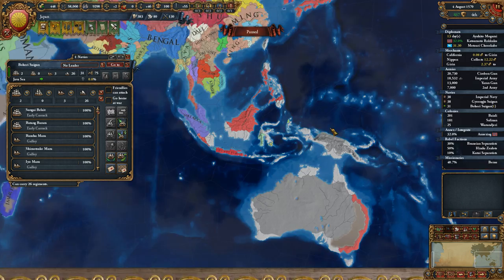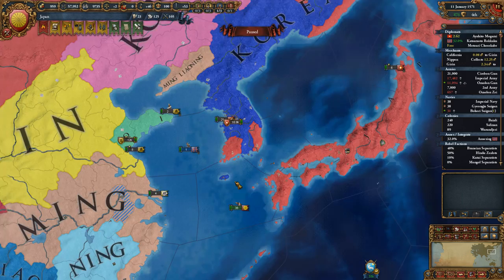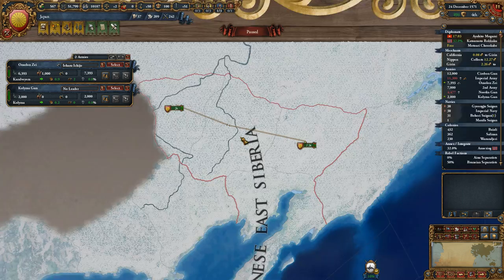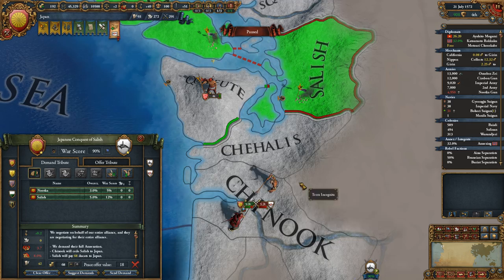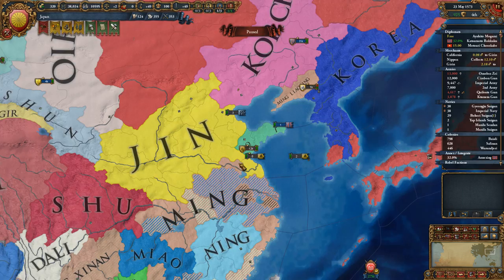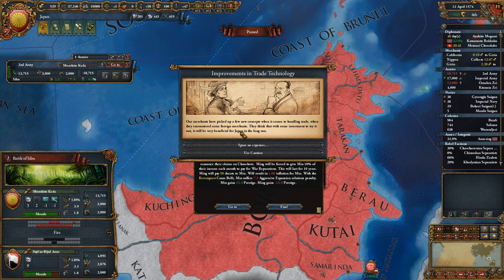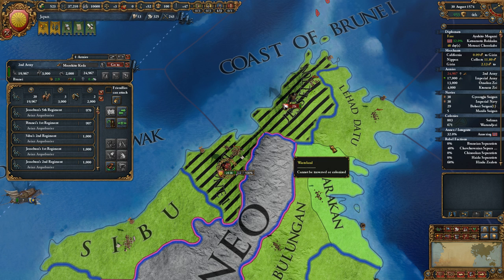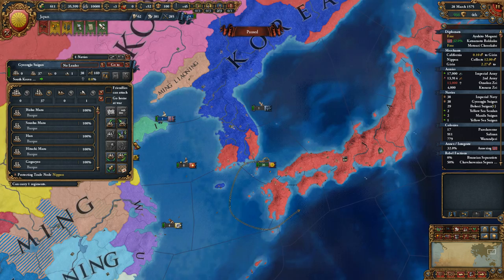Europa Universalis IV Let's Play Japan 36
Let's play Europa Universalis IV with the Mare Nostrum expansion as Japan!